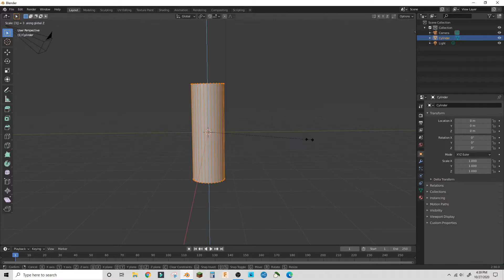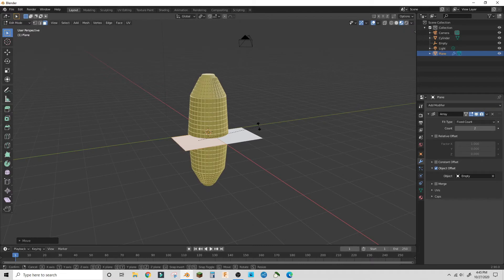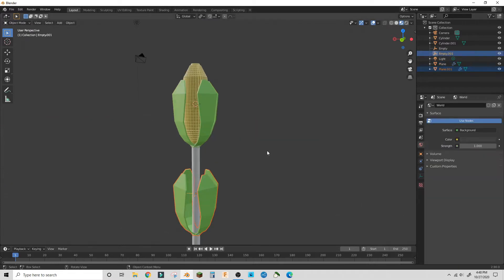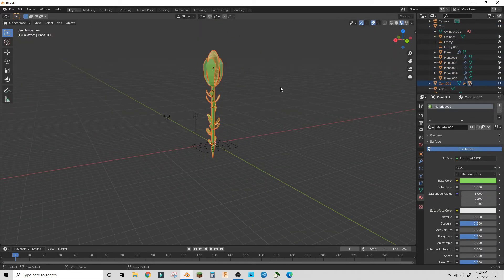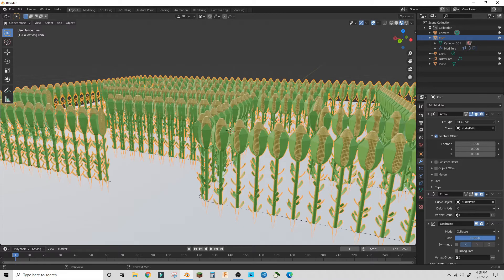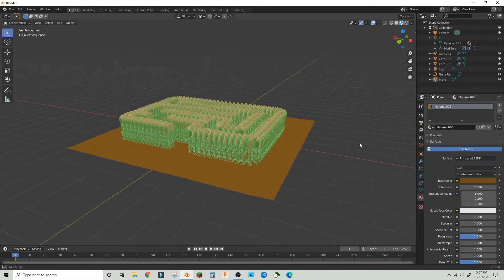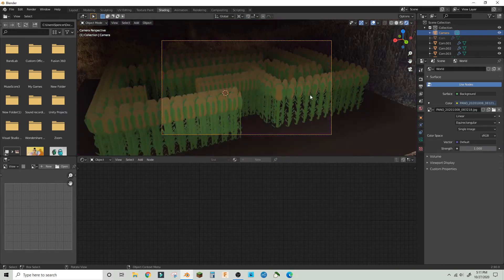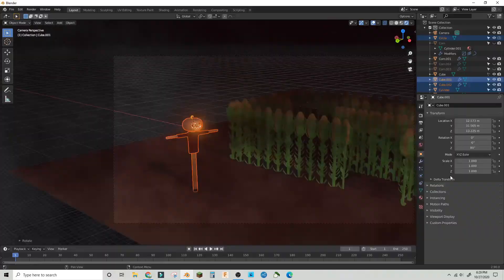How to Make A SPOOKY Volumetric Corn Maze in Blender 2.9 | Intermediate Tutorials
Hey guys, It's spooky month, so I thought you guys might have wanted to make ANOTHER halloween-themed render for yourself or as a wallpaper. In this video I show you how to make a Volumetric, smoke-filled, Spooky Corn Maze!

Using:
Blender 2.9
OBS
Filmora 9